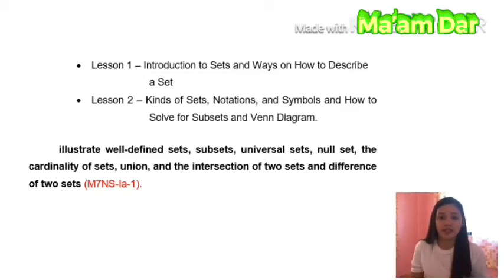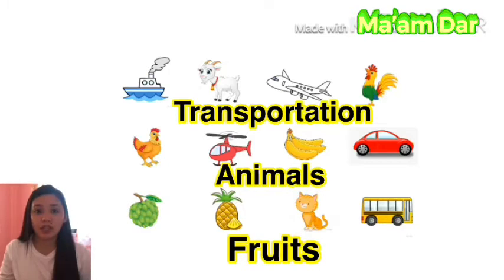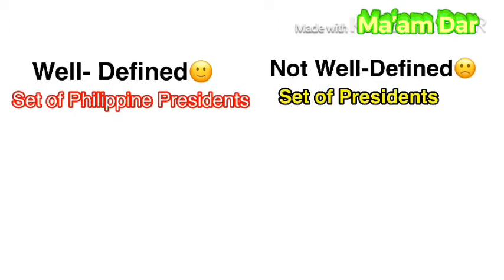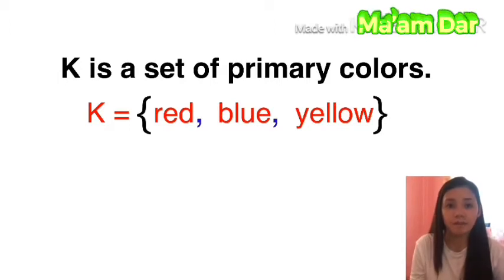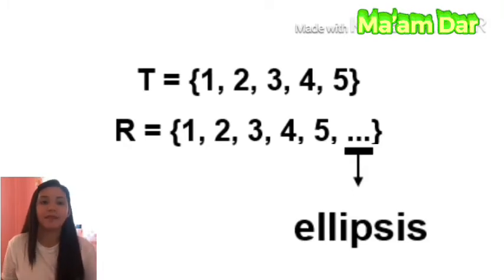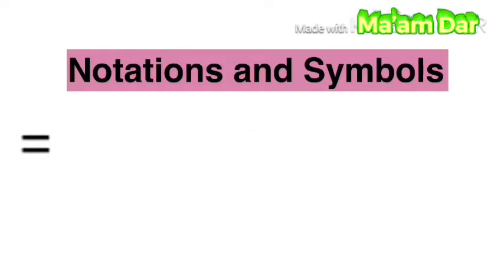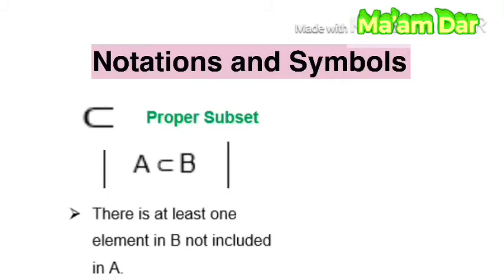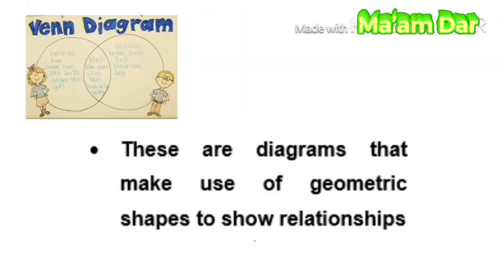Introduction to Sets_Detailed (Math 7_Module1)